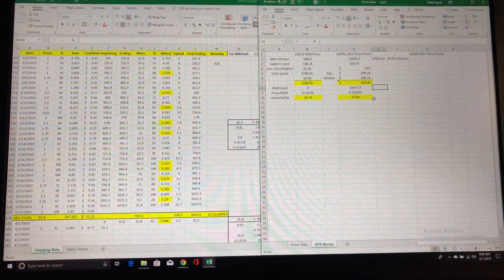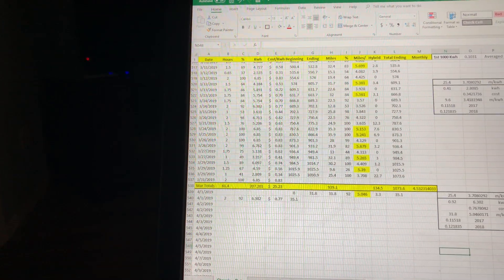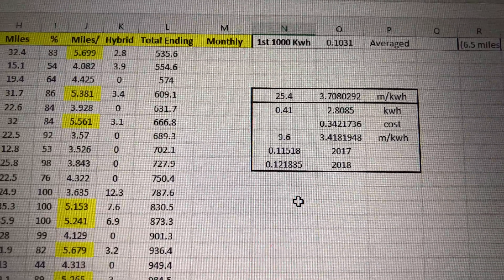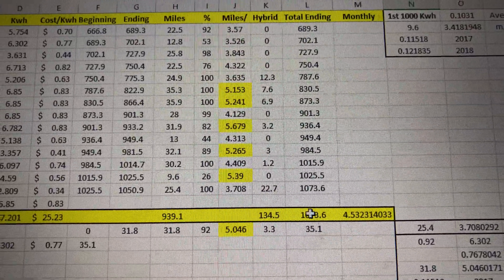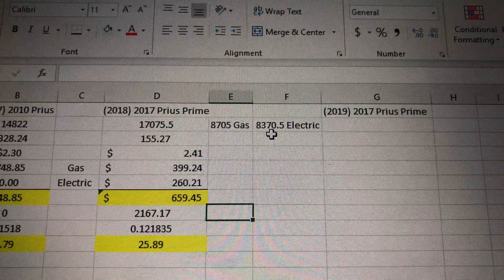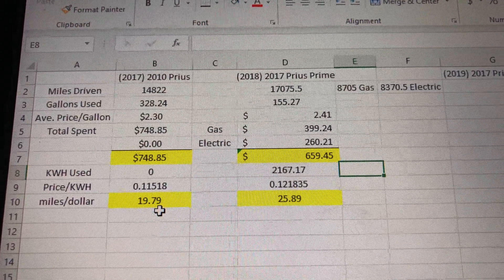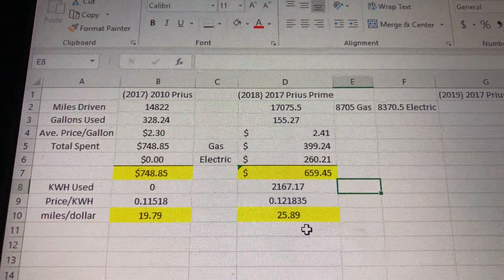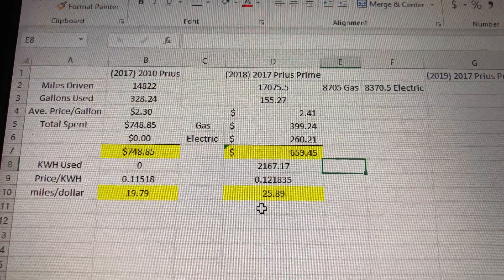Prius Prime vs. Prius. What is miles/dollar?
This is a comparison between my 2010 Prius and my 2017 Prius Prime Advanced.  I compared my 2017 driving (2010 Prius) vs. my 2018 driving (2017 Prius Prime).  Even though the older Prius is an amazingly efficient vehicle, you will be even more impressed with the results of the Prius Prime.  This is a data driven video, so if you're nerdy like me, you will really like this.